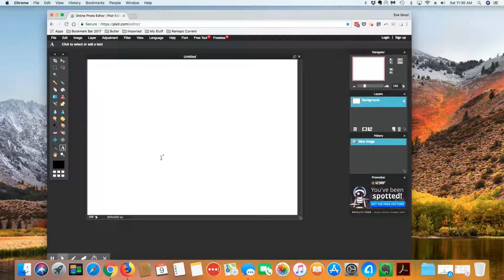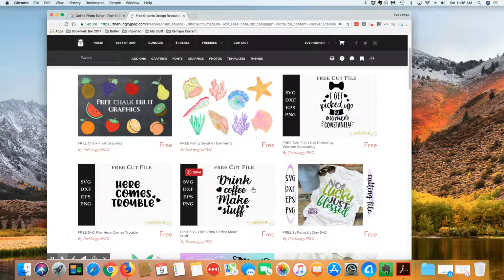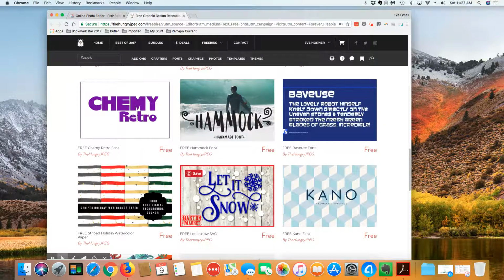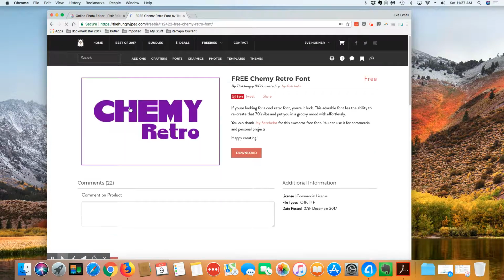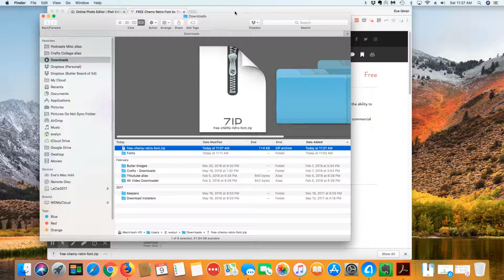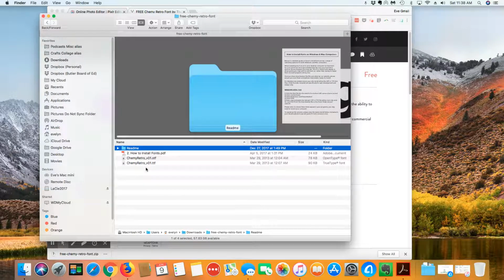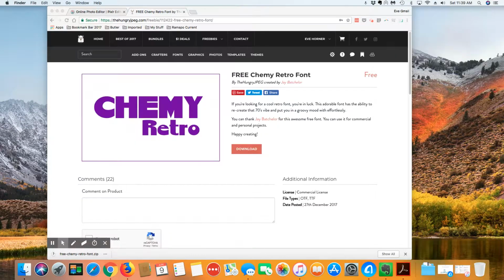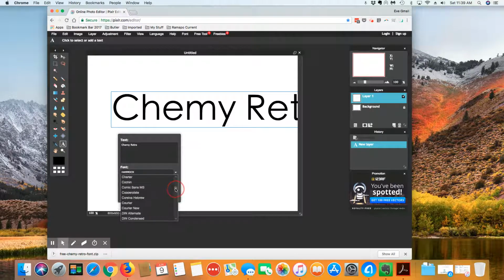Pixlr Font Install Part 1